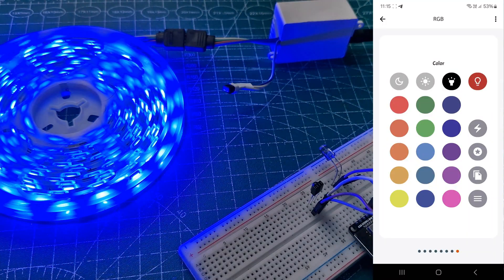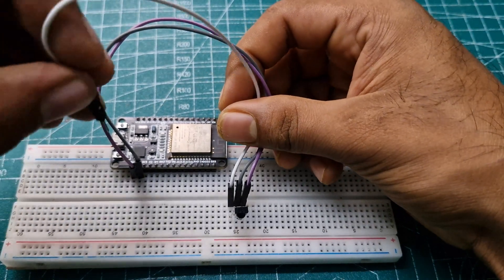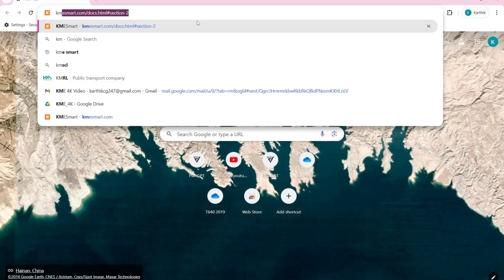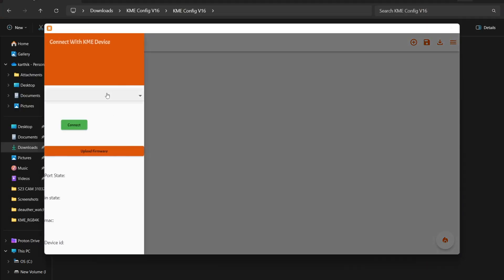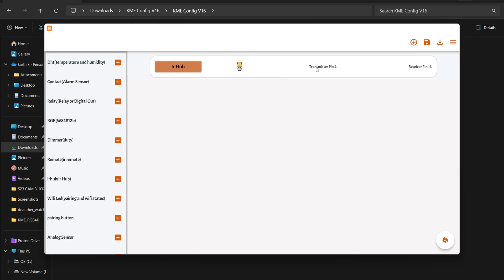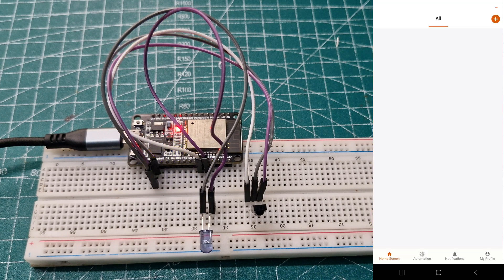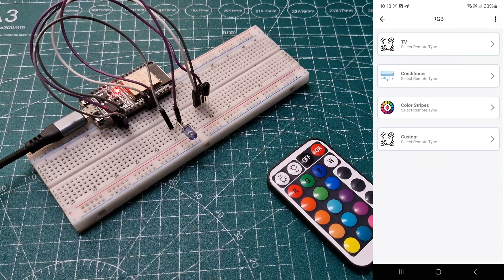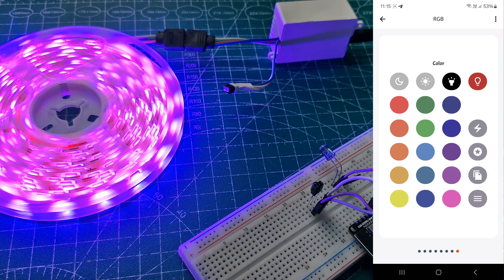Configuring KME IR Hub with KME Smart: Step-by-Step Guide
Welcome to our tutorial on configuring IR hub devices using the KME Smart IoT platform! In this video, we'll guide you through the process of setting up and managing your IR hub devices with ease. Whether you're new to KME Smart or looking to refine your skills, this step-by-step guide will provide you with all the necessary tools and insights.

Application Link for,

Download Android app from here

Download IOS app from here